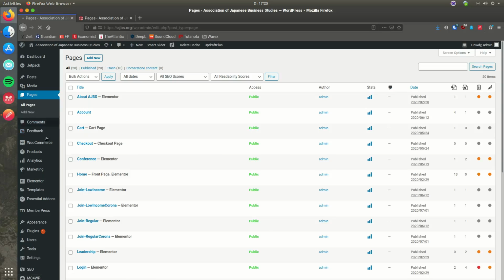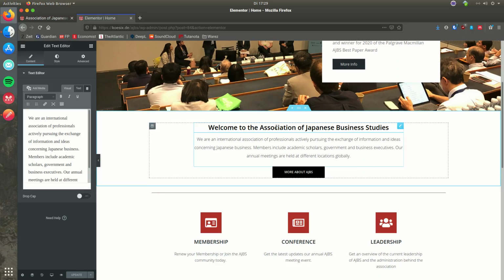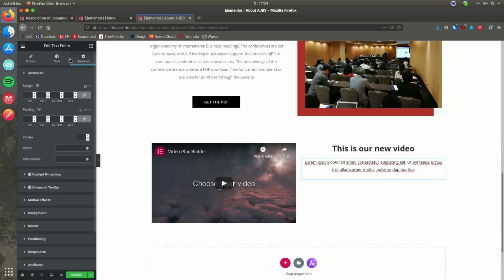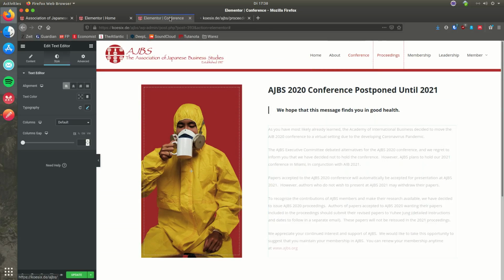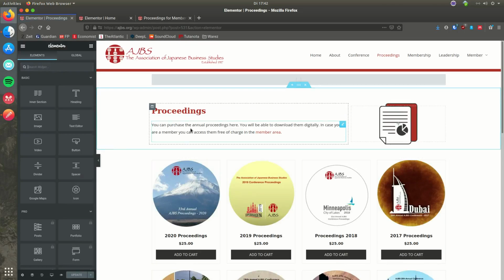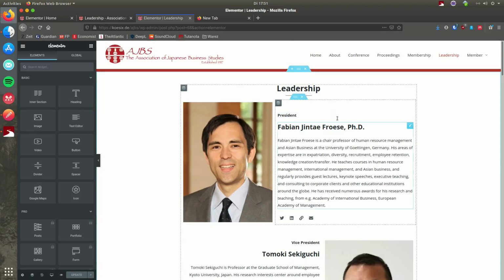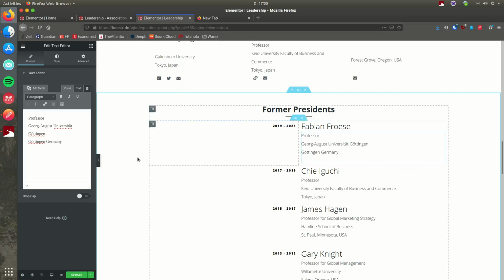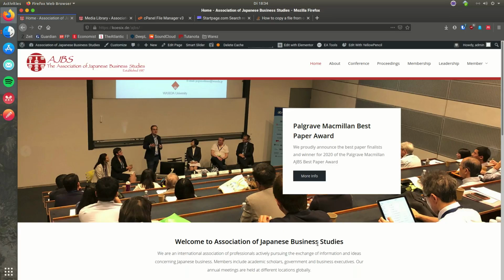AJBS.org 4 - Pages